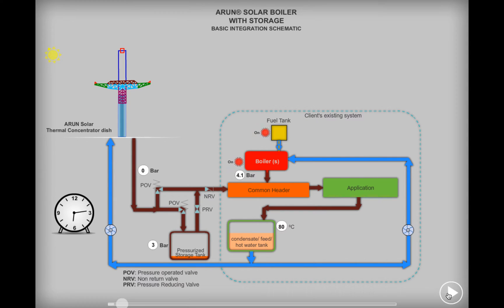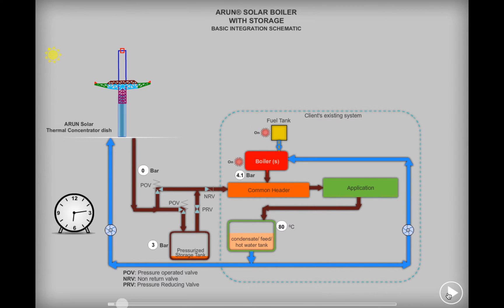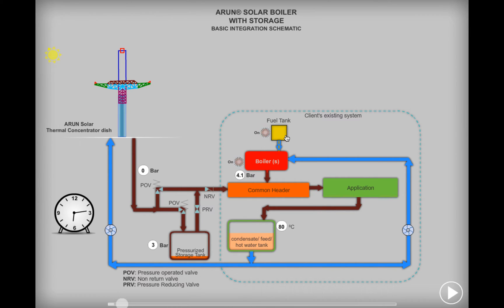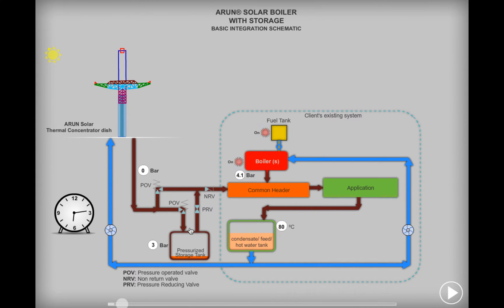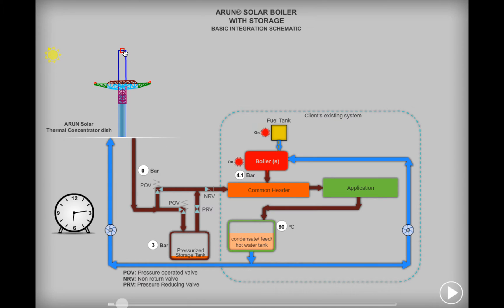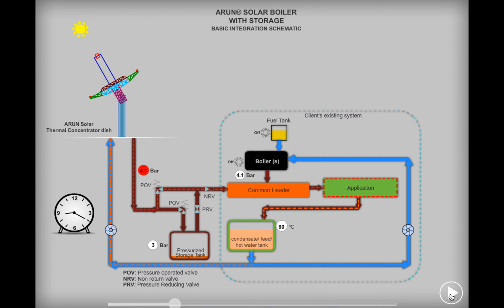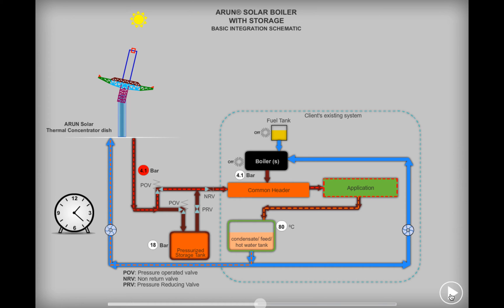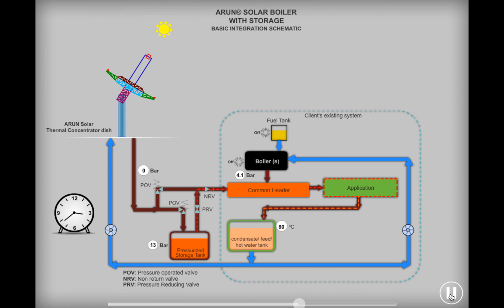ARUN Solar Boiler with Thermal Storage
This video explains how the ARUN Solar Boiler integrates with the existing conventional steam boiler in the industry. Clique Solar is India's first solar boiler manufacturing company.